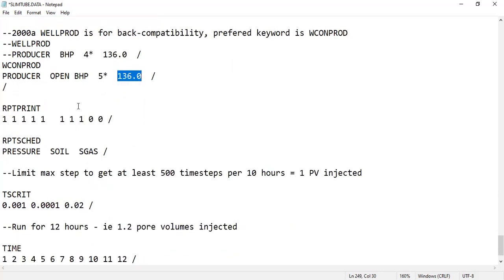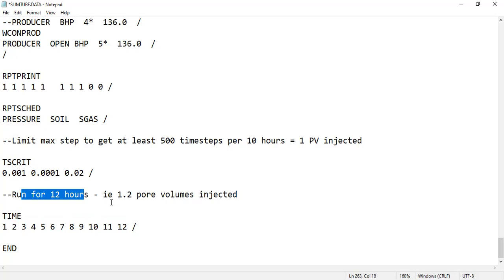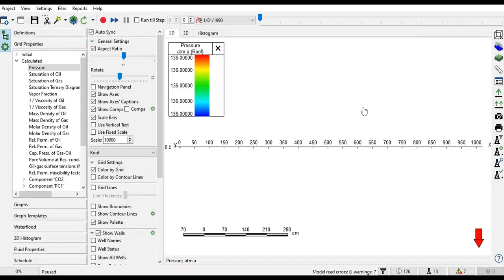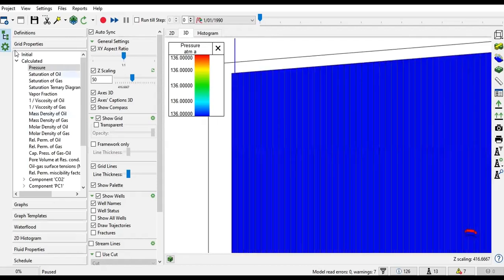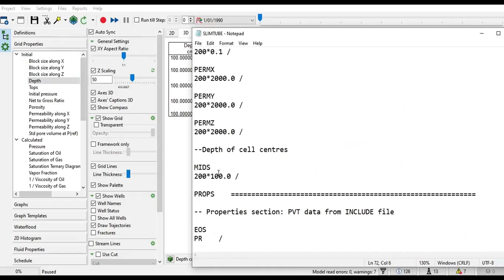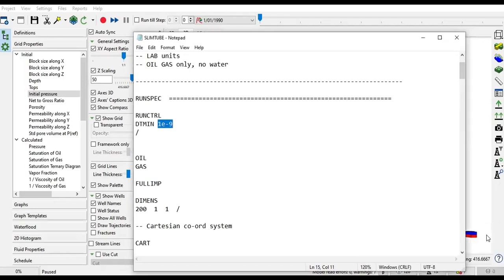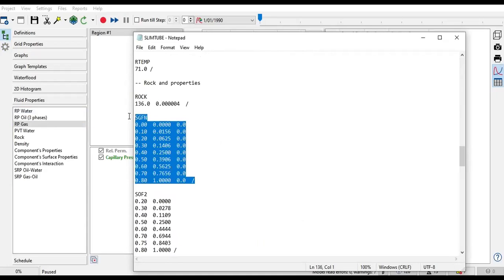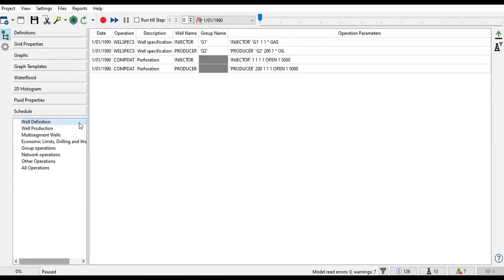Eclipse 9: Slimtube Simulation | Interface with tNavigator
Slimtube Simulation